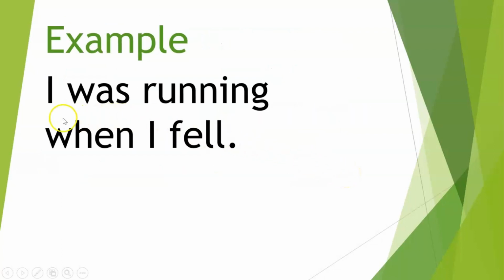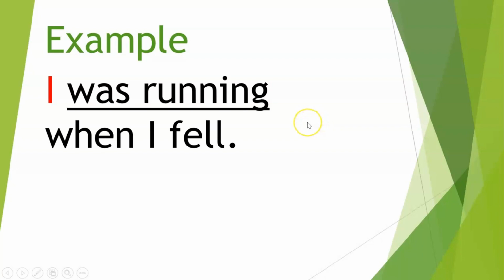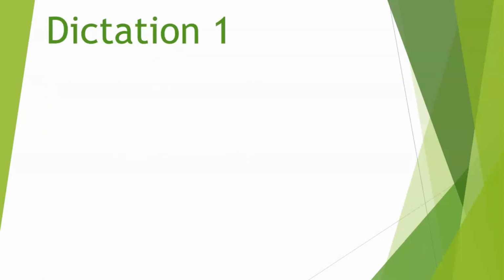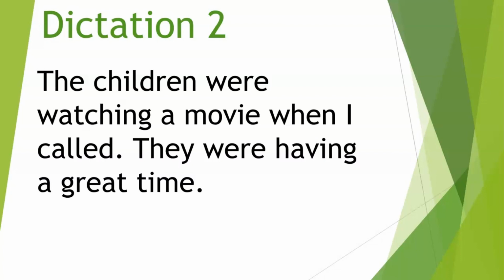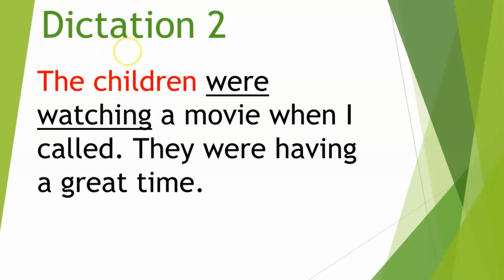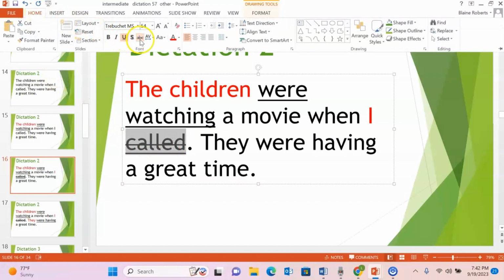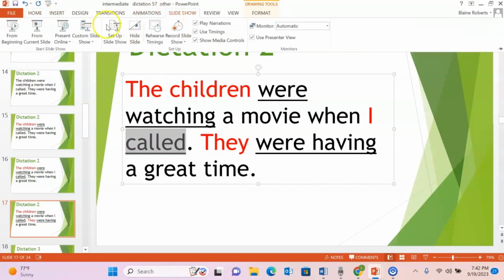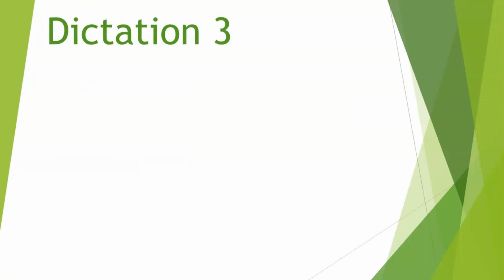English Listening practice: Intermediate Dictation 57 (Past Continuous)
Thank you for witching. Here is a link to another video that explains the past continuous: • Introduction to the Past Continuous Here is a link to my website that further explains the past continuous